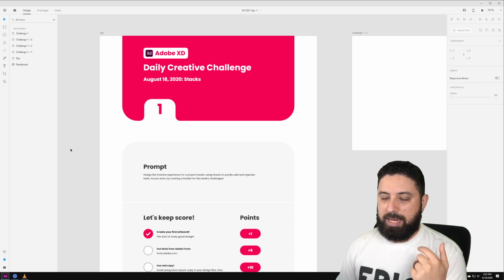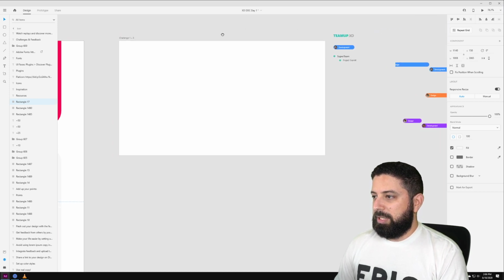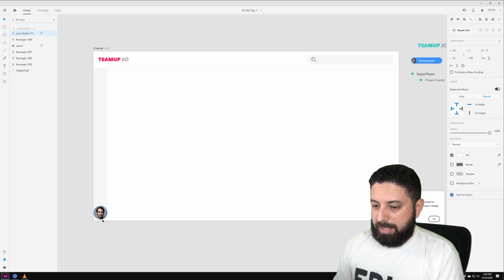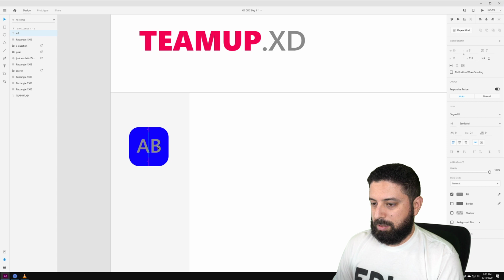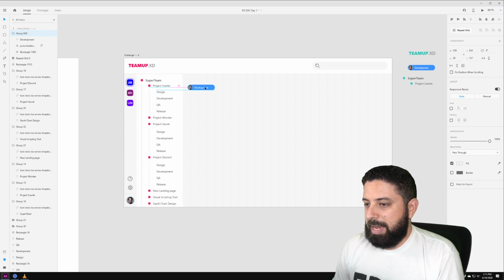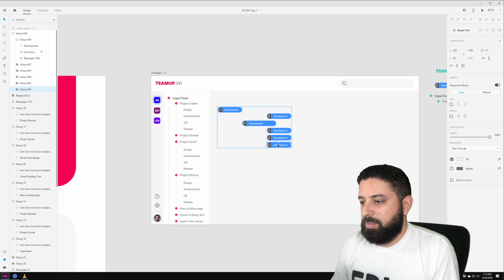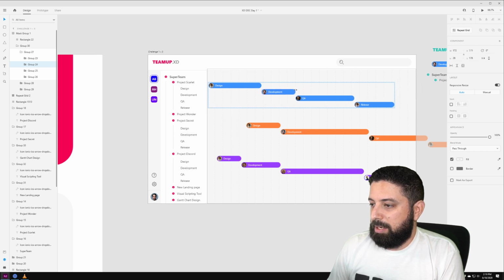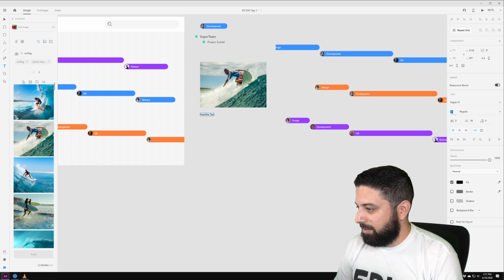XD Daily Creative Challenge - Stacks | Adobe Creative Cloud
Challenge: Design the timeline experience for a project tracker using Stacks to quickly add and organize tasks. As you work, try creating a project tracker for this week’s challenges!

Join your host every afternoon at 2:00pm PT to learn how to approach each challenge using Adobe XD. Complete 9 challenges by Friday, August 28th and you’ll be on your way to sharpening your skills. Get your questions answered, see what the community is creating and get feedback on your work - see you there!